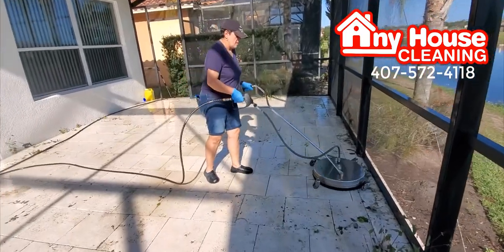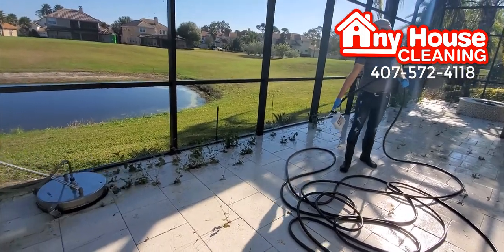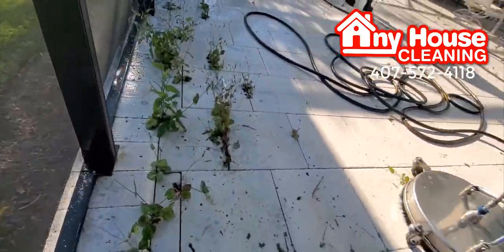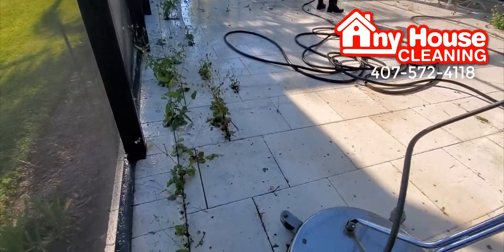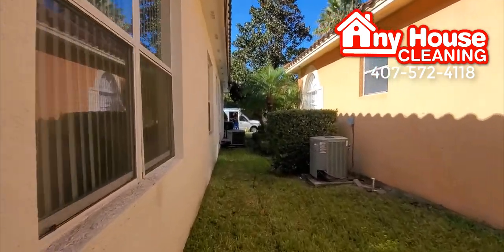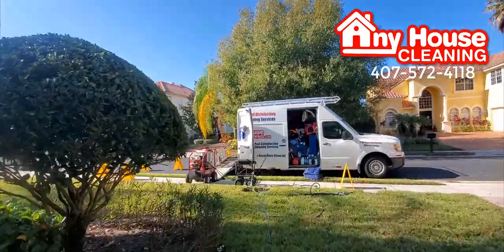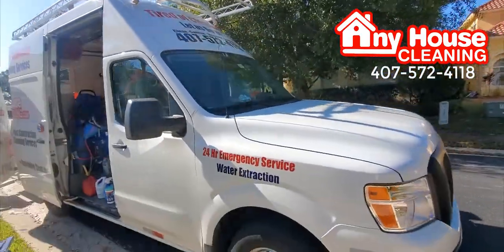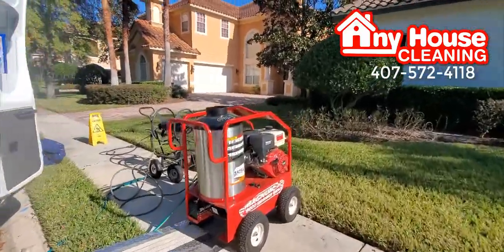Mosmatic 21"Commercial Surface Cleaner with Castors in Action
House Cleaning Services in Orlando Fl, Champions Gate, Davenport Fl. This is a short video how well Mosmatic Surface Cleaner wand for our Pressure Washer works.
Serving Champions Gate, Davenport Fl
Surface Cleaning, Patio Cleaning, Lanai Cleaning, Pressure Washing Services